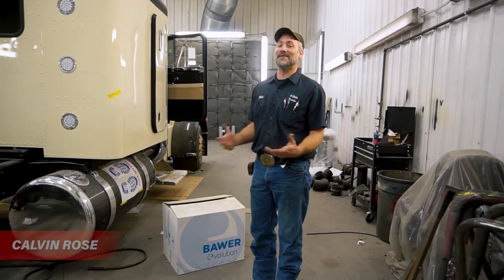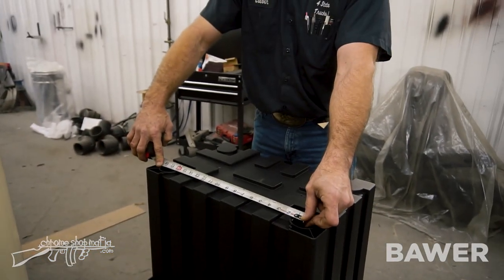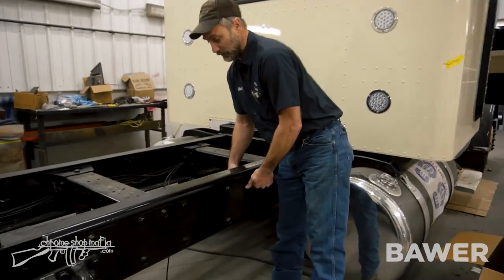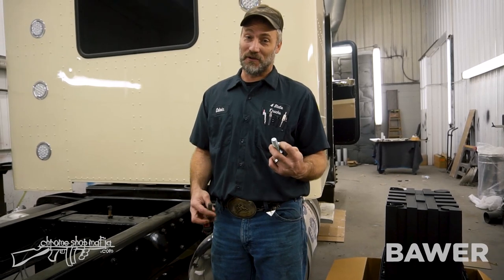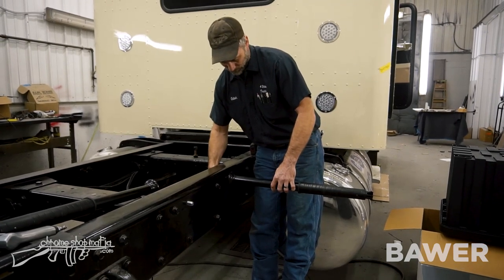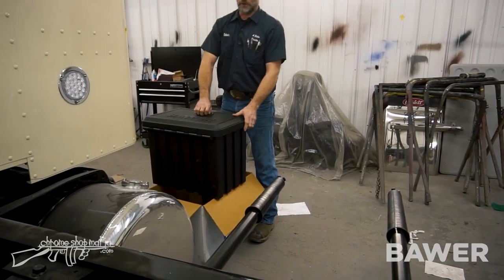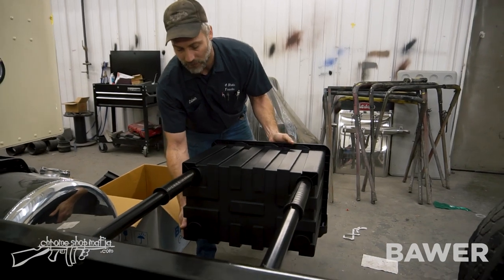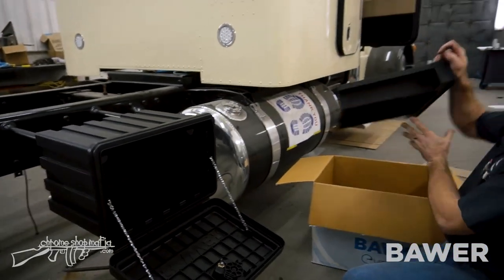CSM Installs - Bawer Evolution Tool Box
Learn how to install the Bawer Evolution Plastic Tool Box with fast mounting brackets onto your big rig. Join Calvin Rose, from our Install Shop, as he provides a step-by-step process of the installation & shows just how quickly these tool boxes can be installed to give your truck extra storage.

16 X 20 X 24 Inch Black Bawer Evolution Tool Box W/ Top Pullout Drawer & Gas Shocks